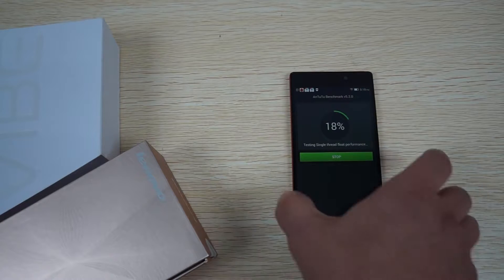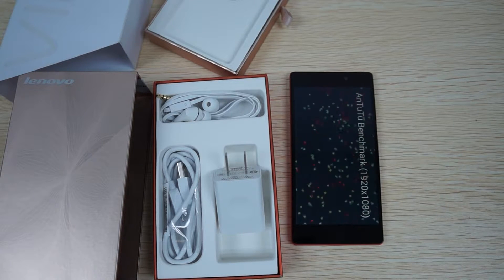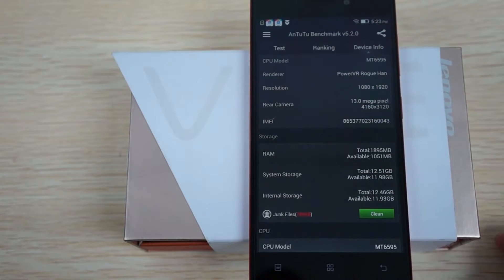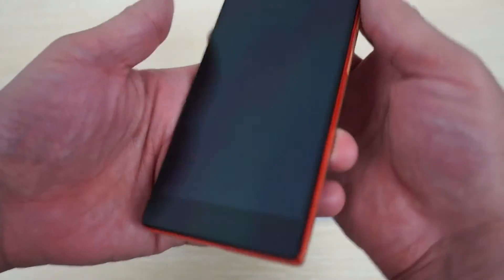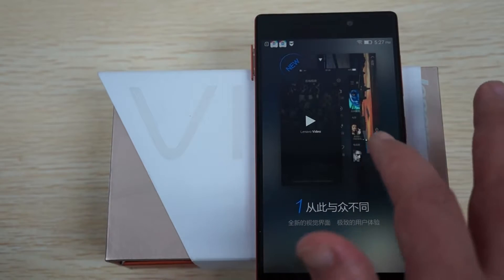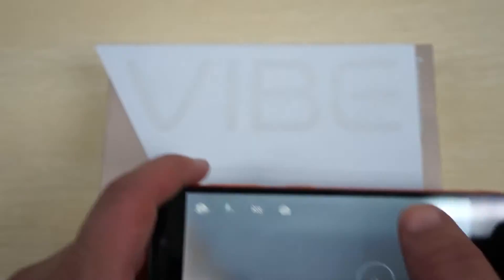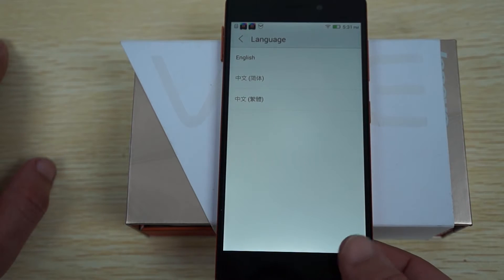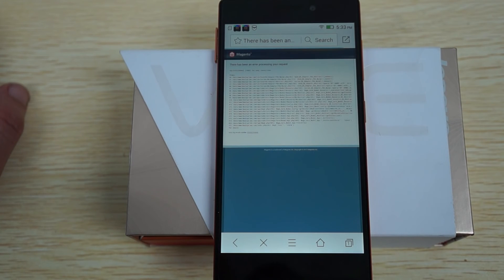Lenovo VIBE X2 4G MTK6595M Octa Core LTE Phone 5 0 All in one Review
banggood ($6.99 ) - NILLKIN Frosted Matte

Aliexpress ($210.59) - Original Lenovo Vibe

Ebay ($178.0 ) - Lenovo

Amazon US  -Lenovo VIBE X 4G

Amazon DE (EUR 7,59 ) - Lenovo Vibe P1

Amazon UK (GBP 4.75 ) - Baby Blue

Amazon CA (CDN$ 194.9) - Lenovo Vibe P1

Amazon FR  - Lenovo VIBE X 4G

Amazon IT (EUR 135,95 ) - Lenovo VIBE K6